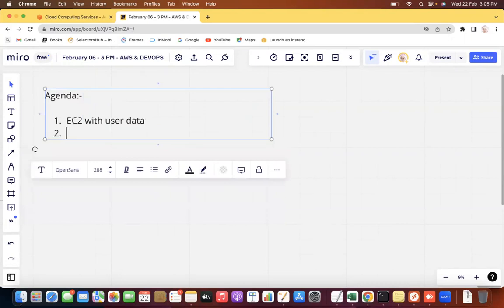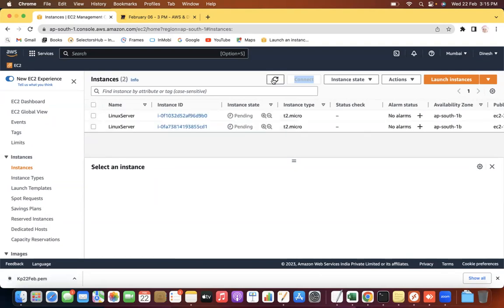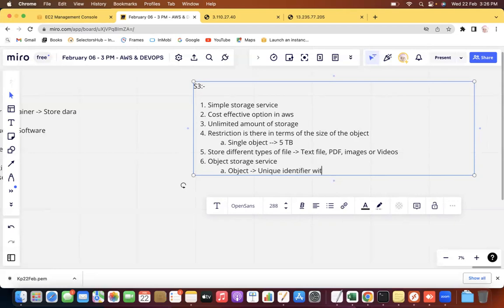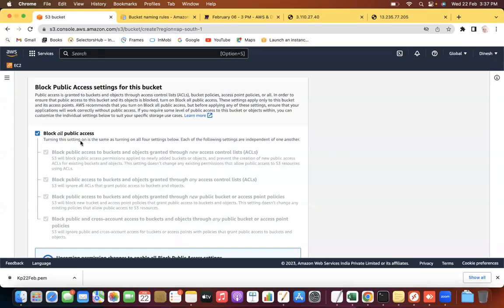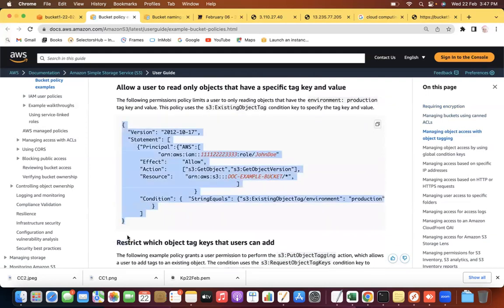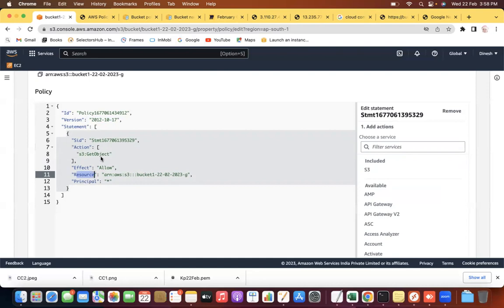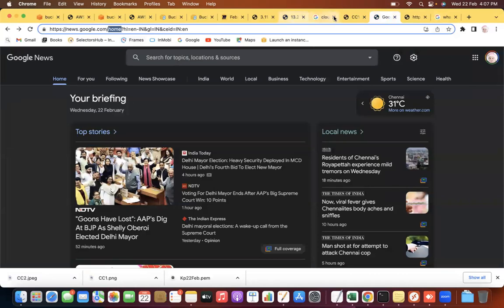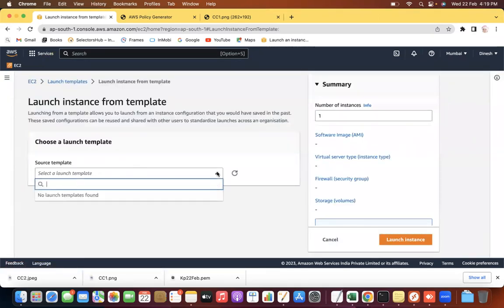10. AWS EC2 User Data & S3